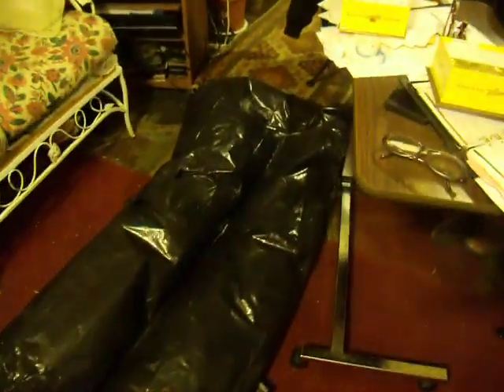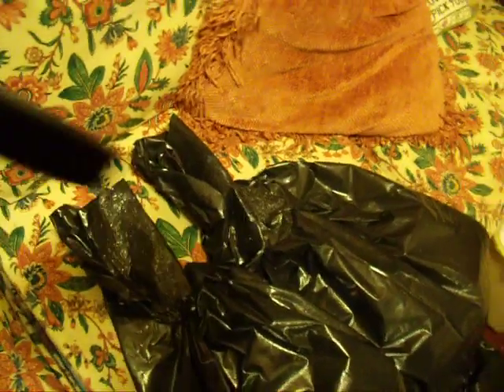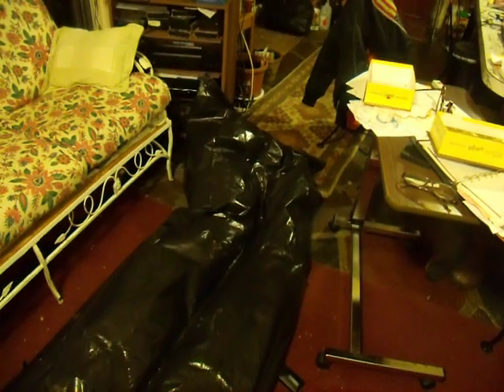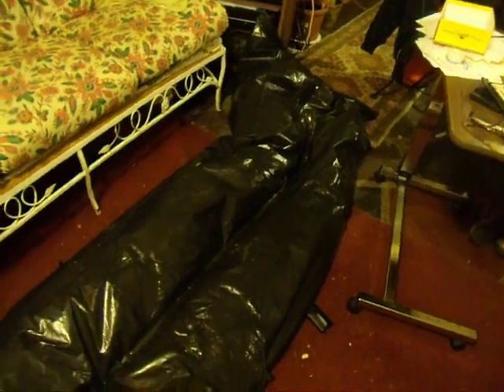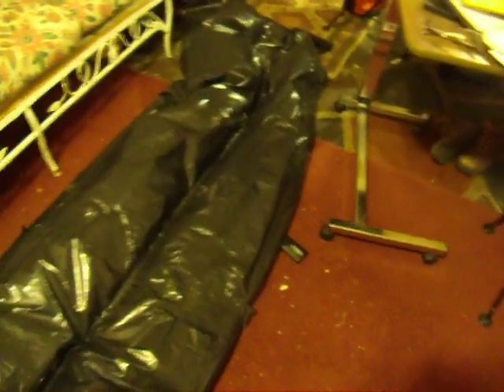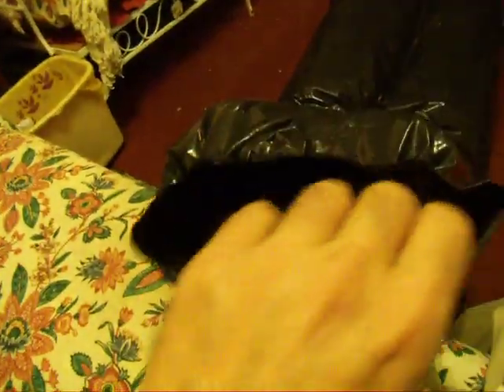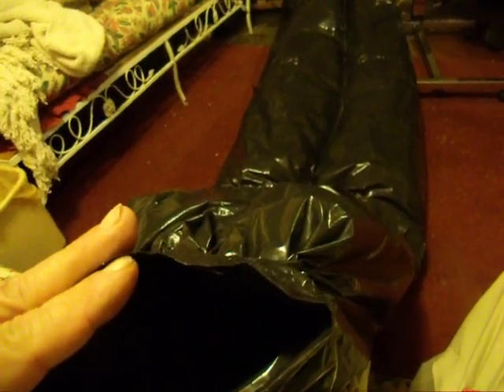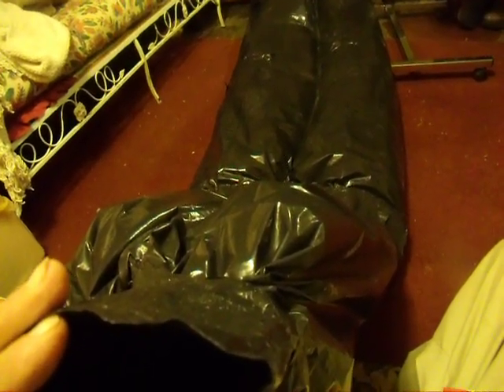Cheap HOt Air Solar Collector from Trash Bags!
This is a simple hot air collector I just made using aluminum foil and a cloths iron. The bags are extra heavy duty contractor bags from Home Depot.  This was my first attempt and I hope to do a better job next time. The key is to use some kind of computer blower fan to blow the air through.   I would think that heat sealing some aluminum foil on the inside of the back section could keep more of the heat in the tube.  I will keep you up dated once I try it out. you can reinforce this with tie down tabs to stop the wind from hammering it. I would think that if could reverse the fan it would seal flat until your ready to use it and make it less susceptible to flapping.